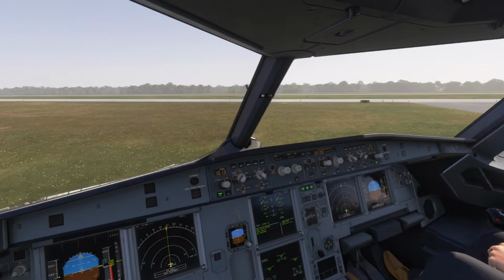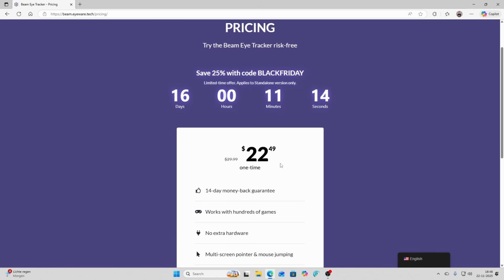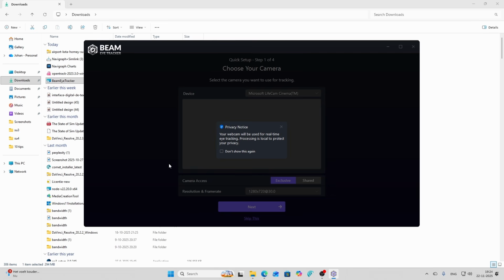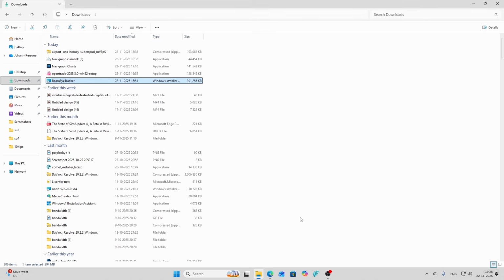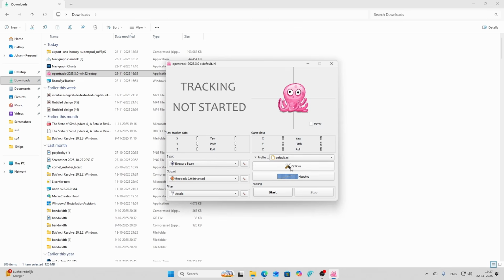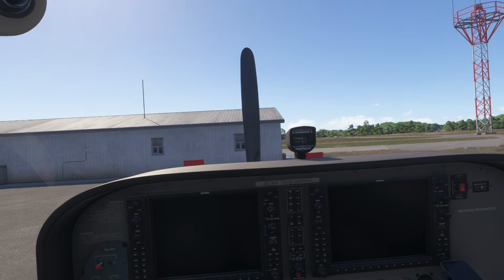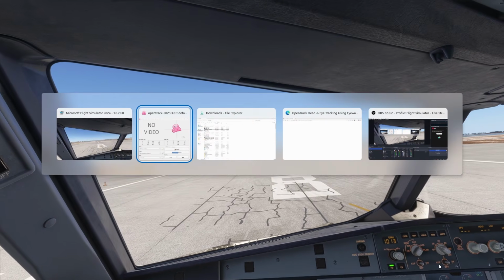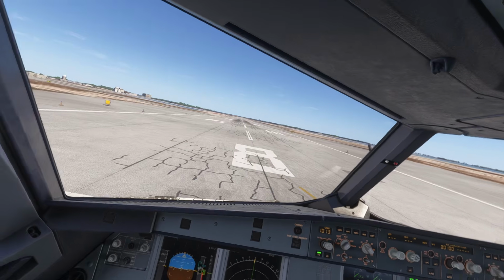Beam Eye Tracker: The ULTIMATE MSFS 2024 Setup Guide 👁️ (C172 + Fenix A320)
Stop struggling with camera controls! In this comprehensive guide, I’ll show you exactly how to install and configure the BEAM Eye Tracker for Microsoft Flight Simulator 2024. ✈️

We don't just install it, we also test the configuration in two very different scenarios: VFR flying in the Cessna 172 and full IFR operations in the Fenix A320 cockpit.

📖 Chapters:

0:00 - intro
0:29 - intro video
0:51 - BEAM Eye Tracker get the software
2:26 - BEAM Eye Tracker: install the software
5:27 - opentrack - install the software
6:49 - demo Cessna 172
8:27 - demo Fenix A320
10:08 - outro
10:39 - outro video